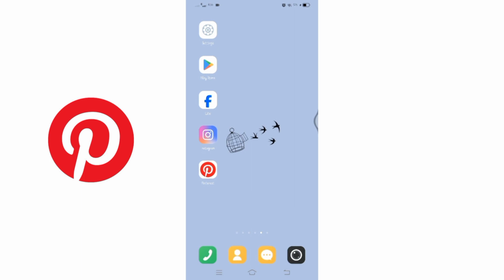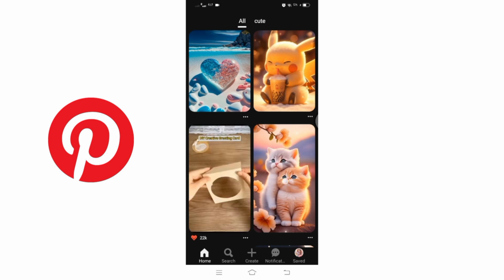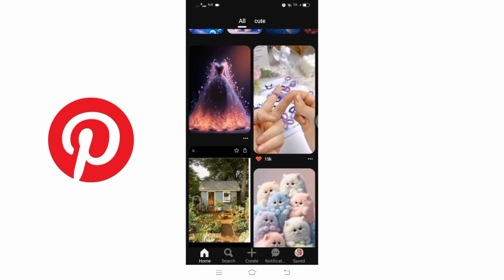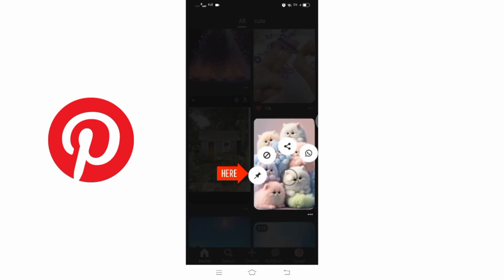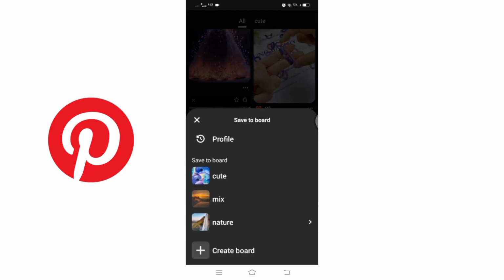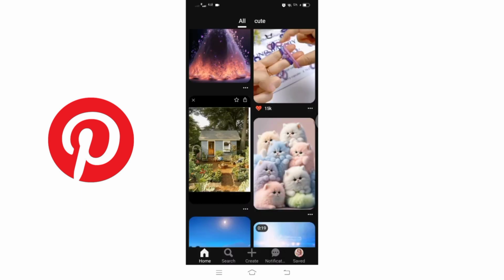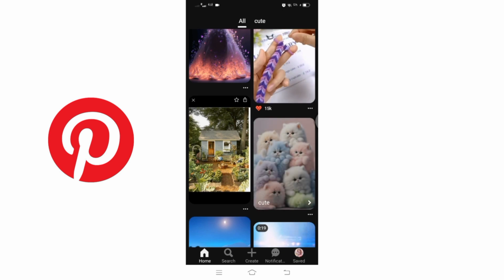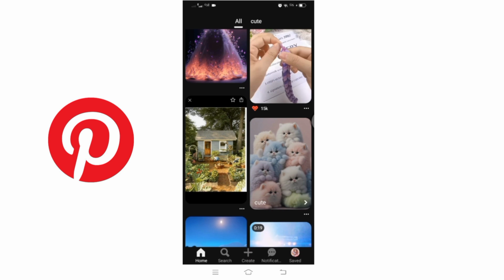How to Stop Quick Save on Pinterest 2024? Disable Pinterest Quick Save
Tired of cluttered boards filled with quickly saved pins you never revisit? This detailed tutorial will show you how to disable the Quick Save feature on Pinterest, giving you control over your boards and ensuring only the pins you truly love make the cut. Perfect for both new and seasoned Pinterest users, our guide will walk you through the steps to turn off quick saving on both mobile and desktop platforms. By customizing your save settings, you can curate your Pinterest boards more intentionally, making your digital space a true reflection of your interests and style. Let’s dive in and take the first step towards a more organized Pinterest experience!